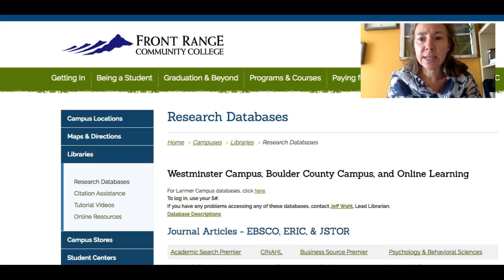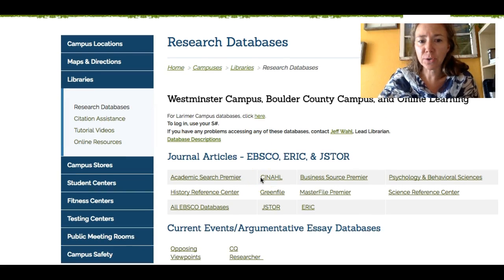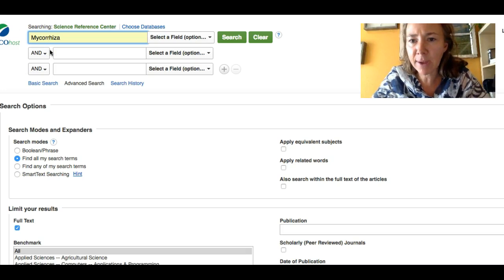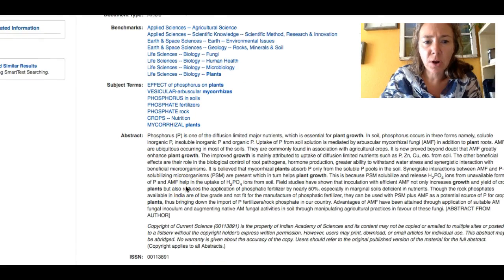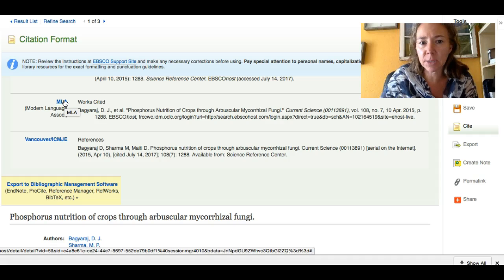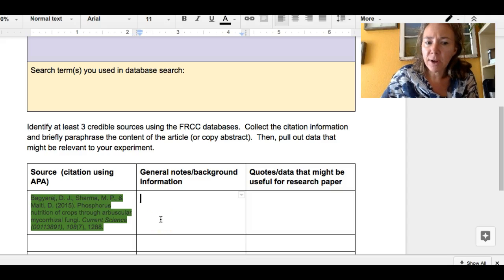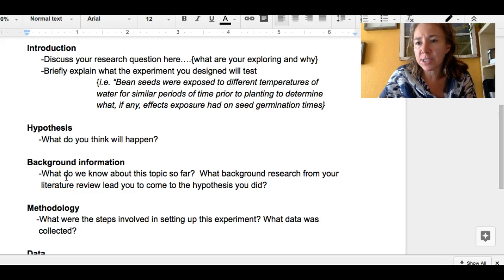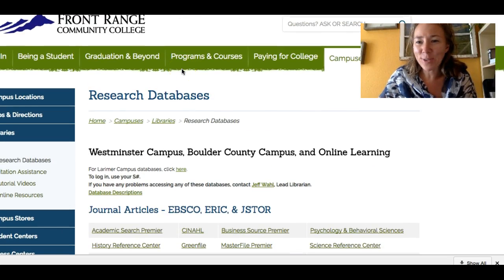HLT101: Literature Review